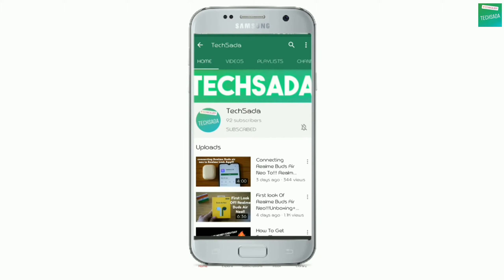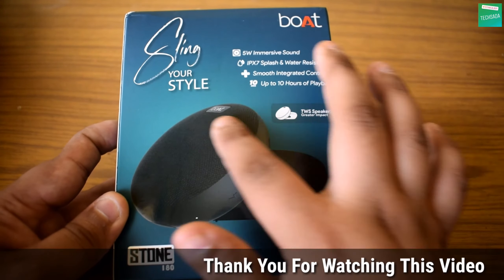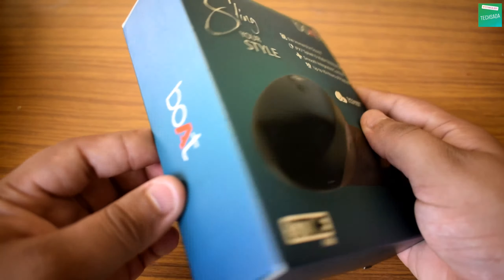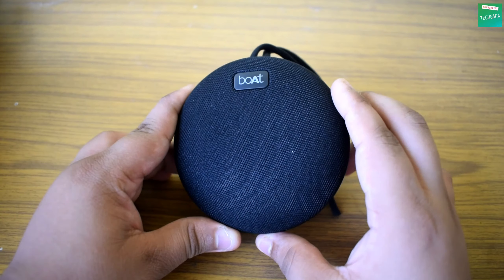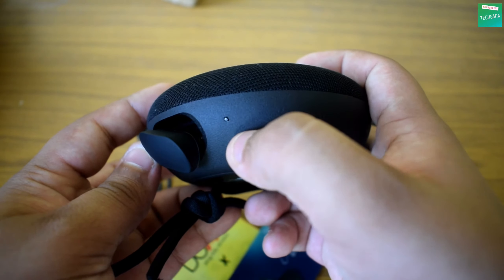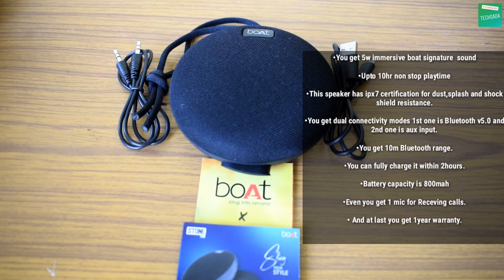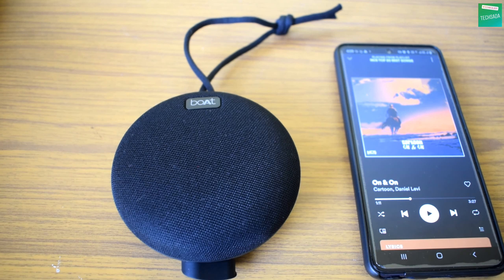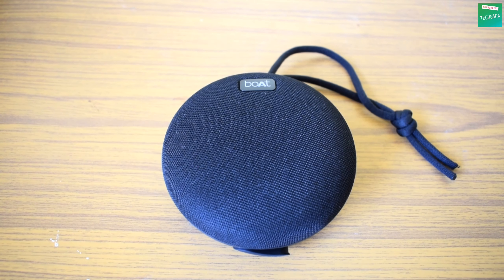Unboxing!!The All-New!!BoAt Stone 180 Bluetooth Speaker 🔥🔥🔥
Hi, Guys So Today I Had Unboxed The BoAt Stone 180 Bluetooth Speaker.If You Have Any Quiry on This Video Then You Can Comment Or Text Me On Instagram By Following Me.Link Is Down👇👇👇 So Go And Follow Now.

BoAt Stone 180 Bluetooth Speaker:-

will meet in the next video thank you guys.